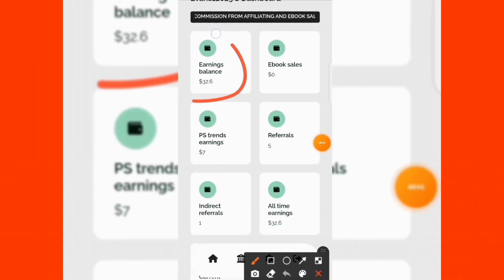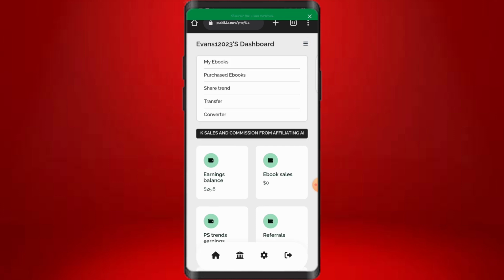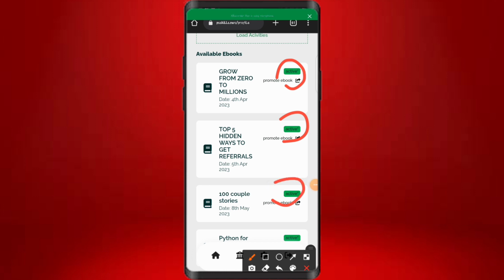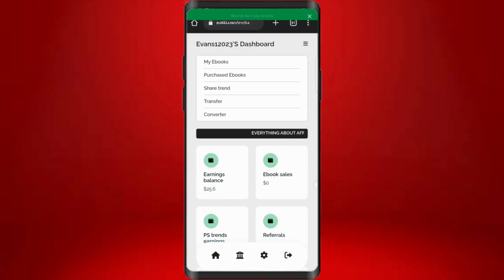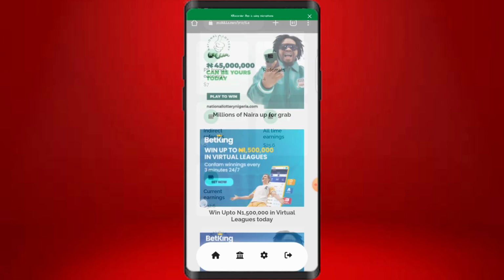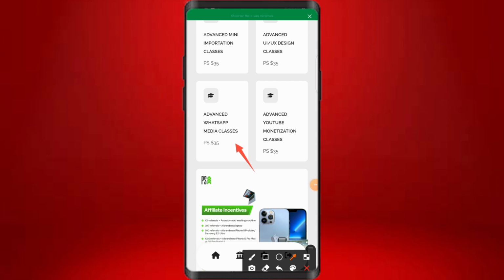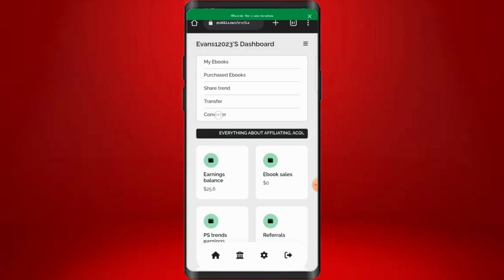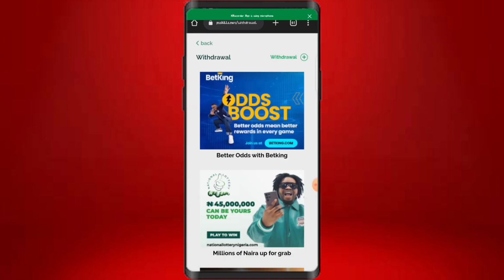MAKE $32.6 LIKING Tiktok/YouTube Videos - How To Make MONEY Online In Nigeria 2023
In this making money online video 2023, I will show you step-by-step how I earn $32.6 dollar online. This is a simple step on how to make money for free. You'll be learning how to make money online by liking tiktok and youtube videos online, I showed you 3 different approach you can make money online with this platform.

What's is interesting about this is you can use this making money online platform as a side hustle.

In this video, I'm going to share an opportunity that anyone can take advantage of to make money online as fast as possible. This literally how to make money online in Nigeria as a student with little investment.

This is just the beginning of your online journey, and it's up to you to up your game and explore other possibilities. And note even if you're from Nigeria, it's also a walk through on How To Make MONEY Online In Nigeria 2023 No skills required.

TIMESTAMP
00:00 Vast Introduction Proof
01:05 first way to make money online from this platform
02:50 second way to make money being a creator
03:30 make money online by liking tiktok and youtube videos
05:00 Fourth way to make money being an affiliate marketer
05:45 Gross access to advance courses
07:02 transferring earnings on the platform
07:02 transferring and convert earnings on the platform
09:00 Conclusion and how to get started
10:58 Final words

IGNORE
how to earn money online 2023
make money by liking tiktok videos
make money by liking youtube videos
make money liking tiktok videos
How to earn money by liking tiktok videos
make money liking youtube videos
Primeshares
how to make money online 2023 step by step
How to Make legit money online
How to make money online with primeshare
how to make money online in Nigeria as a student without investment